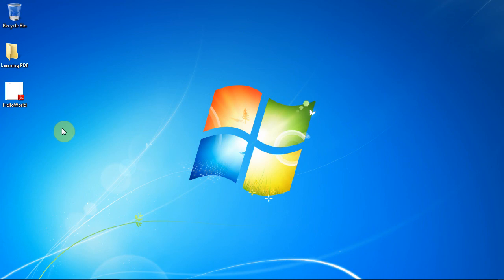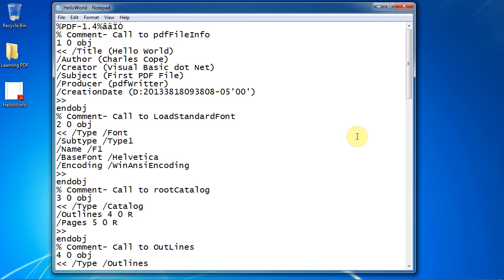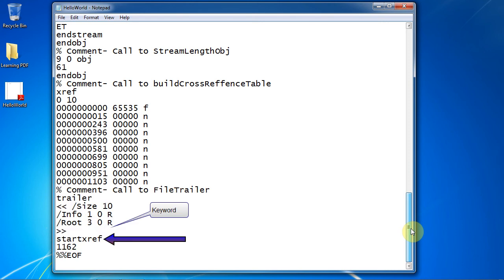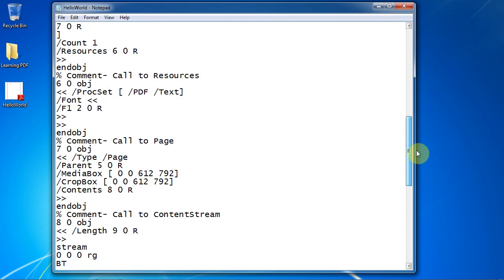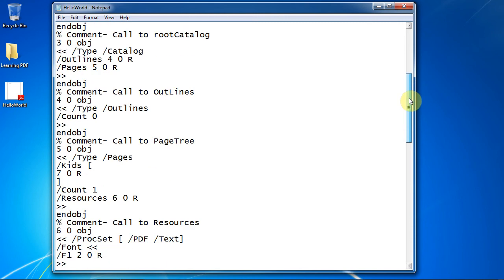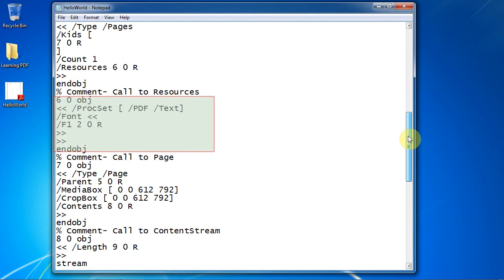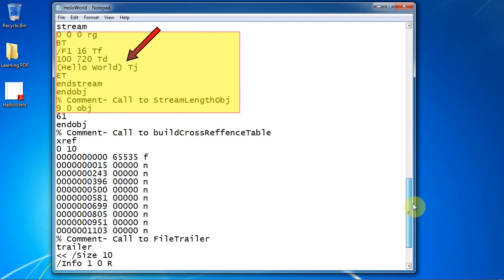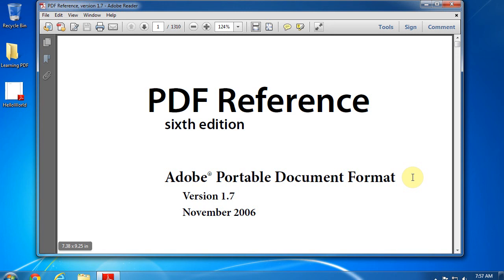PDF Concepts - Creating PDF files with VB.NET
This video describes the file format of PDF using a Hello World file written in Visual Basic Dot Net.  This video shows the concepts needed to write a PDF file from scratch only using text or Visual Basic. The first video of the PDF project that are to follow, if you are in a hurry you can down load the complete project from Planet Source Code. Search for PDF Writer by Charles Cope.